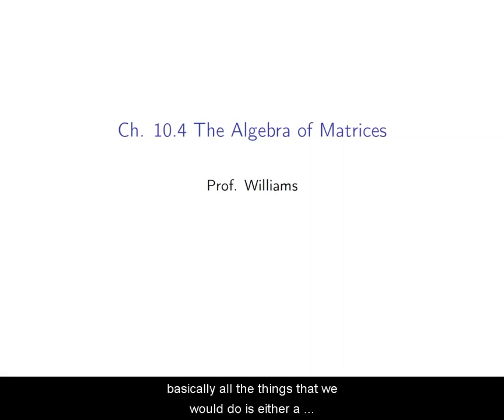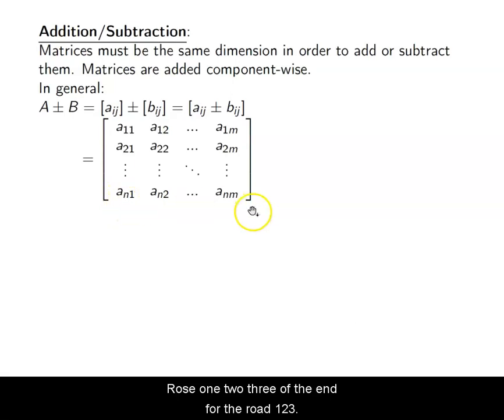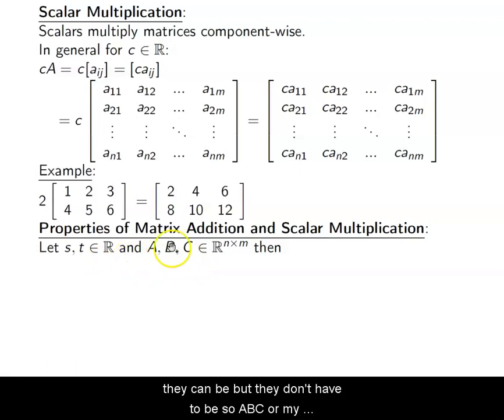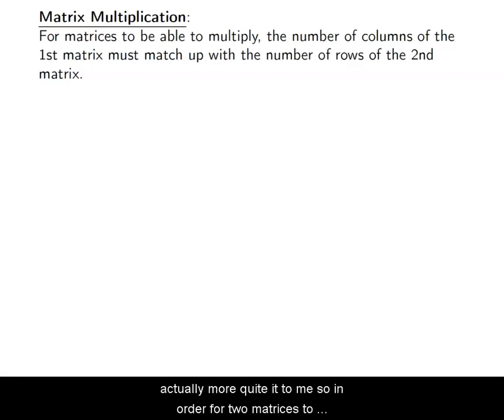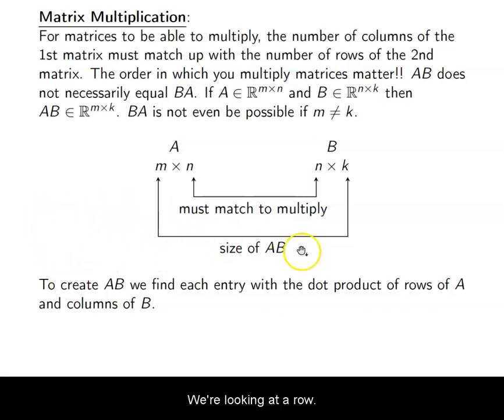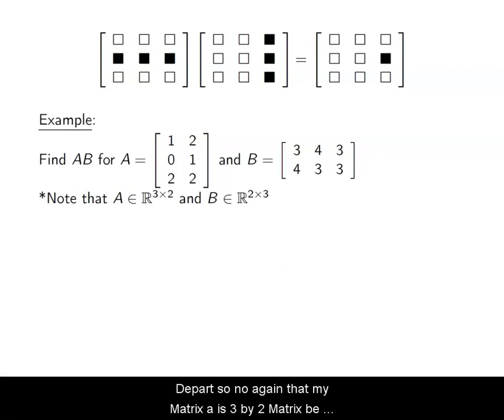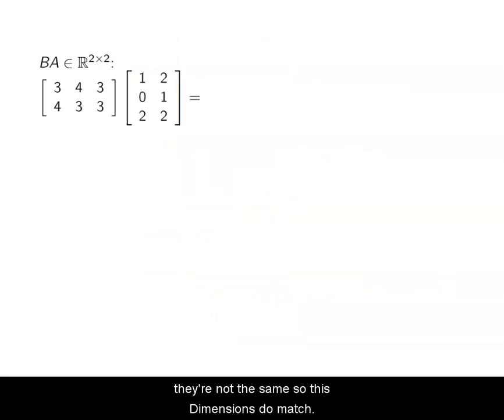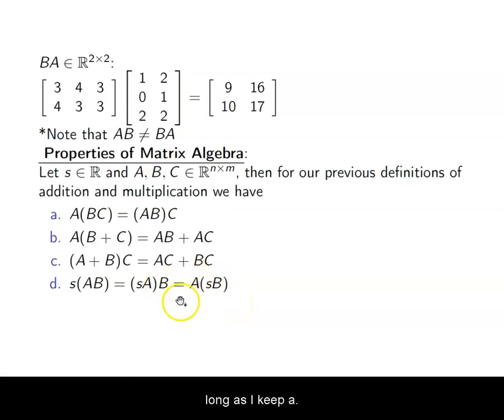Ch. 10.4 The Algebra of Matrices